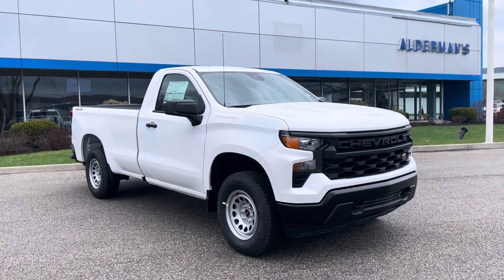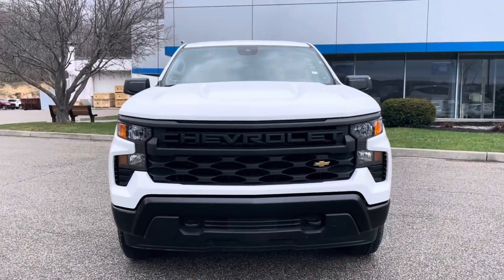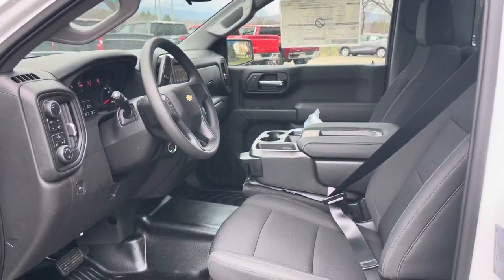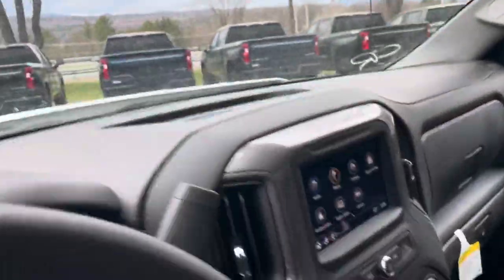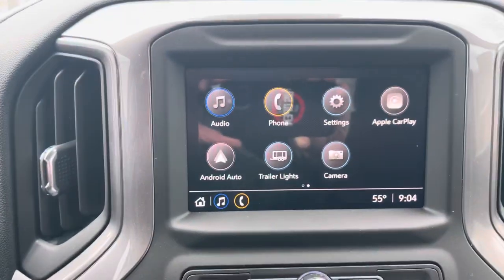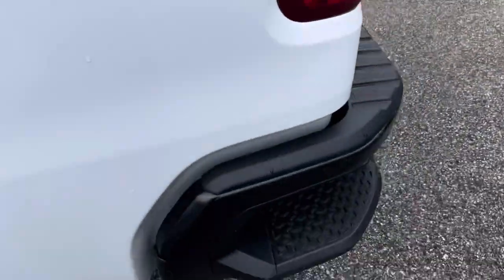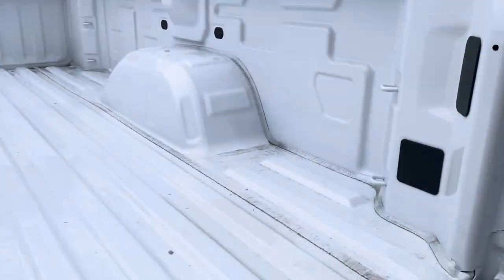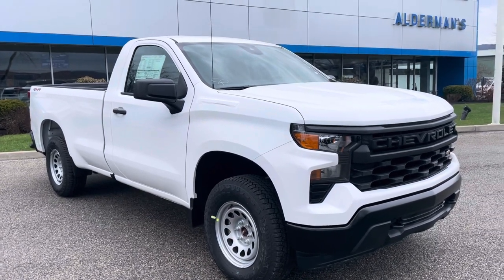2022 Chevrolet Silverado 1500 WT Regular Cab